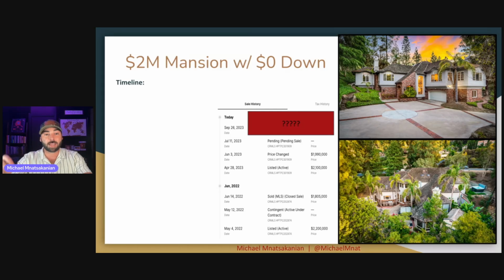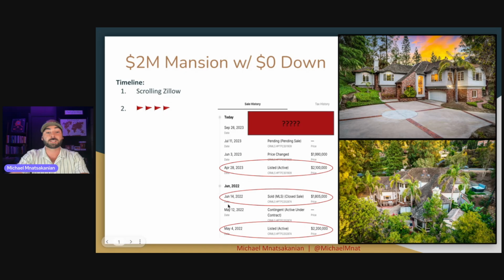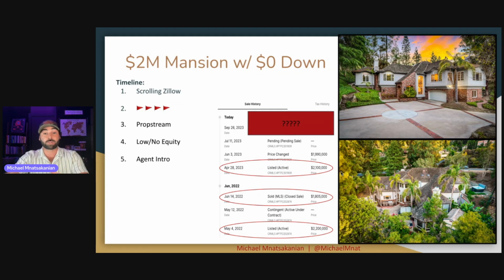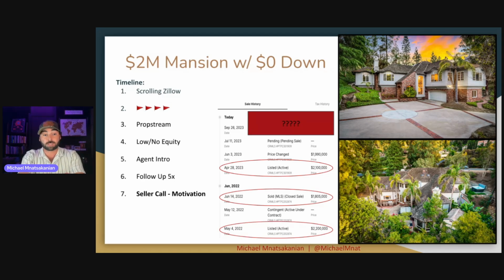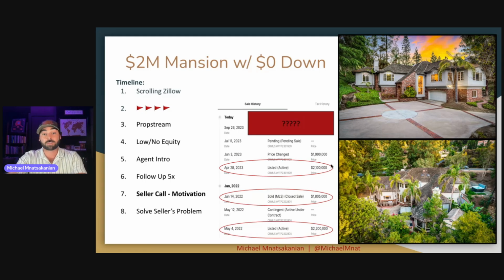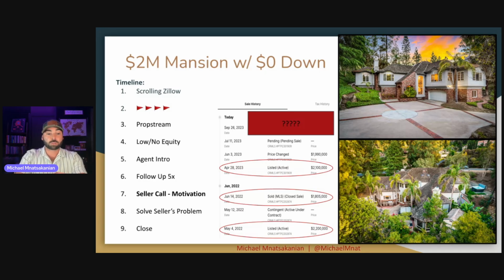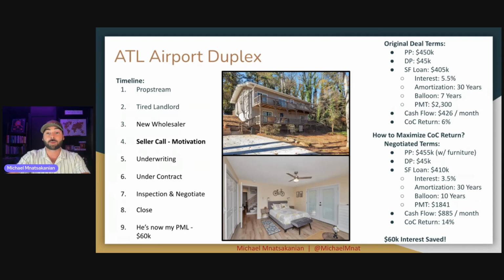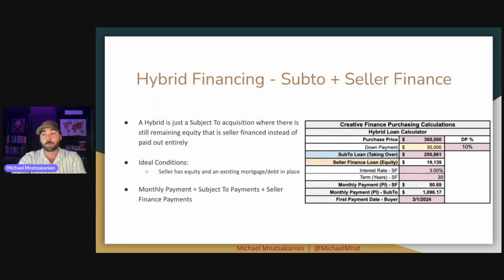I Bought a $2 Million Mansion With NO Money Down Using This SECRET Financing Strategy